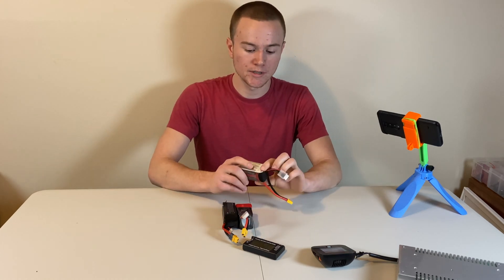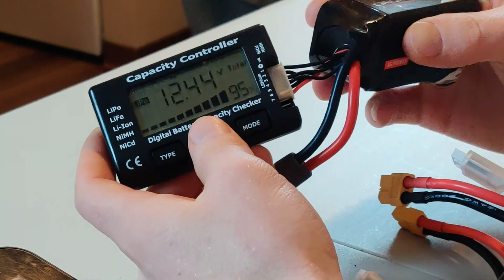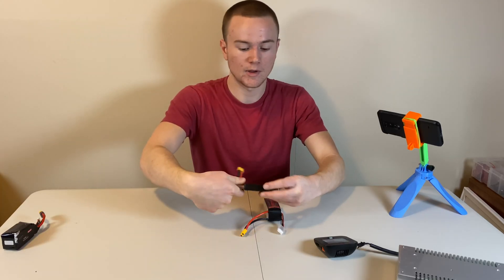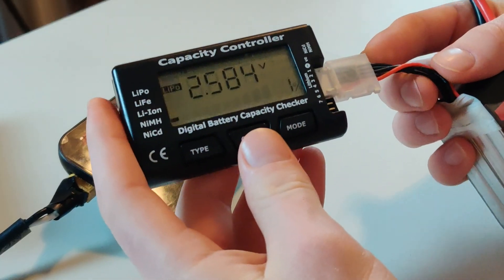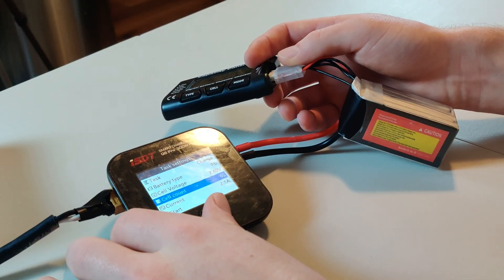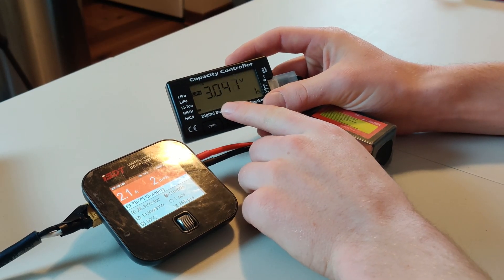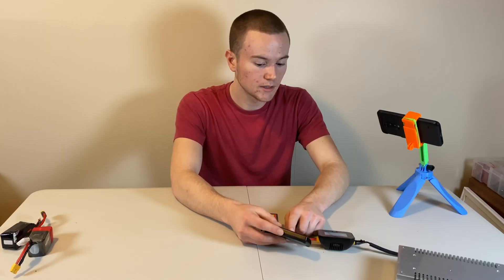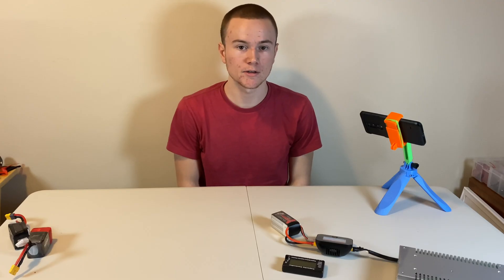How to Revive a Dead or Low LiPo Battery Cell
Getting a dead lipo cell is annoying, but it's usually reversible. Here's how it's done.
for more tutorials